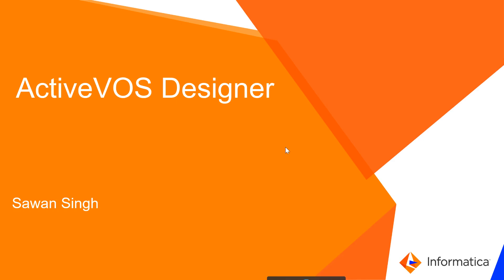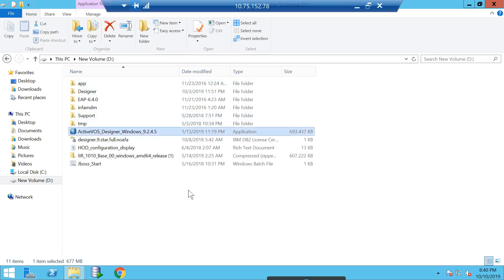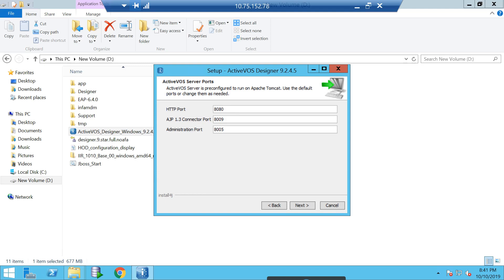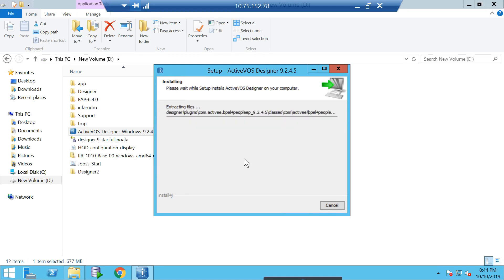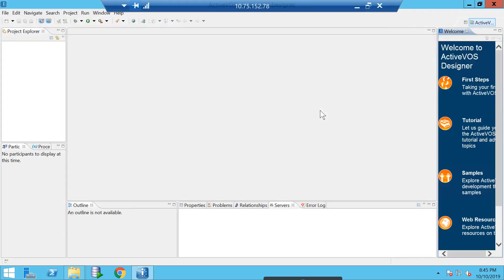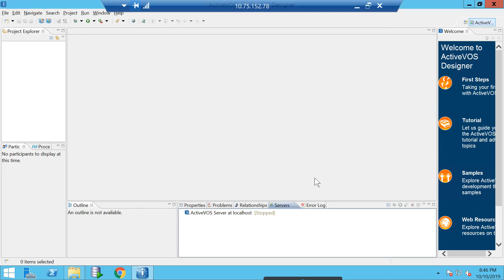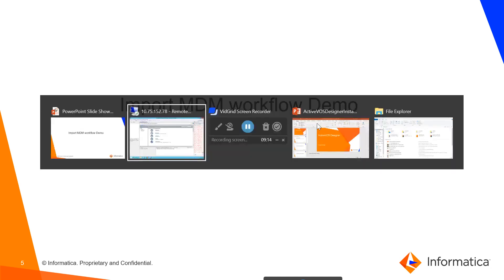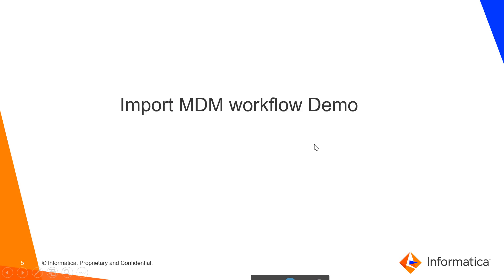Demo: ActiveVOS Designer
This video gives a demo of ActiveVOS Designer.

Expertise: Intermediate
User Type: Developer, Administrator
Category: Installation, Product Feature
Project Phase: Onboard
Problem type: Installation, Product Feature